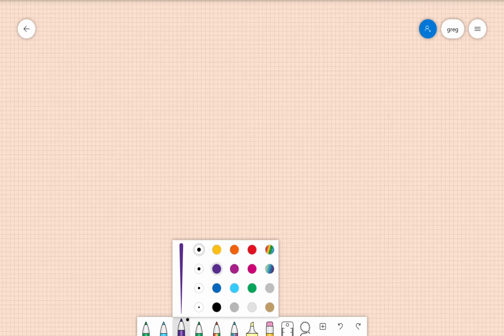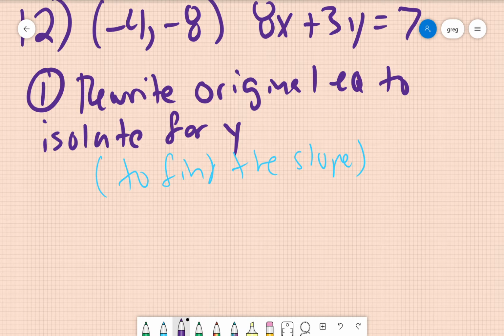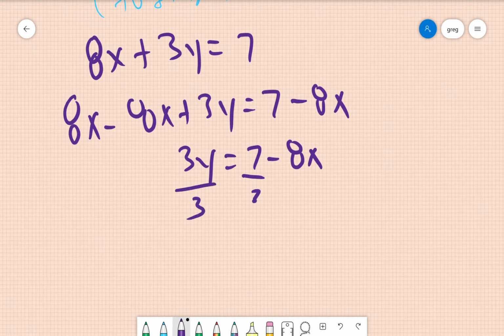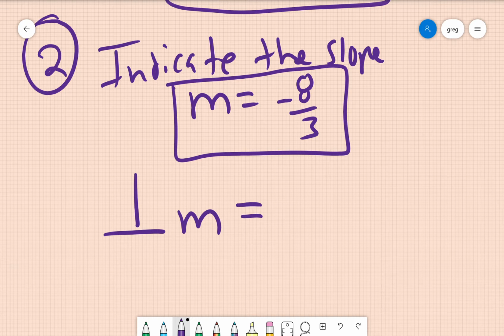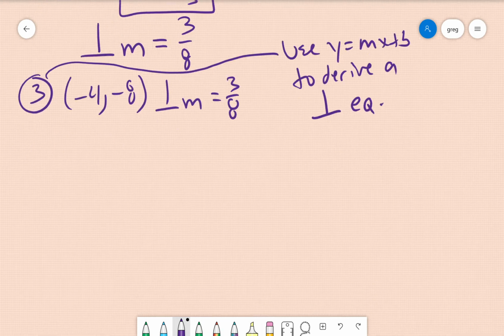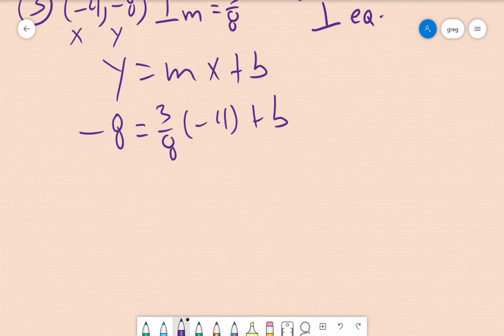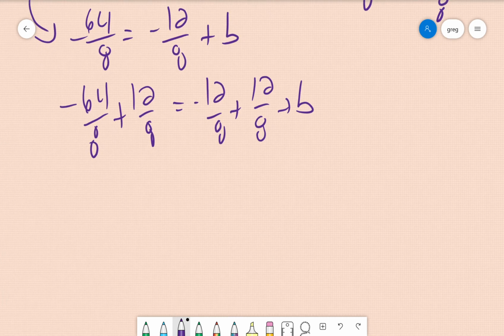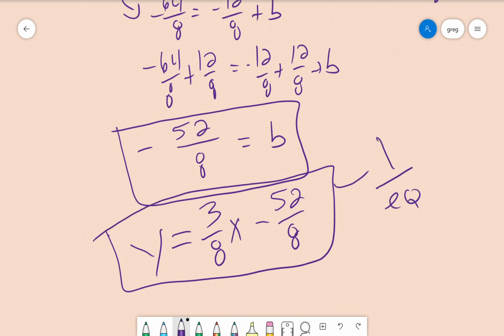Deriving a Perpendicular Equation